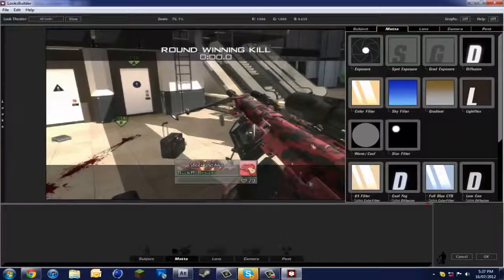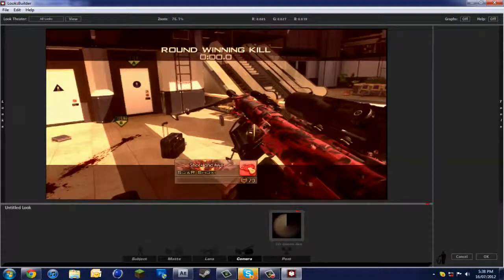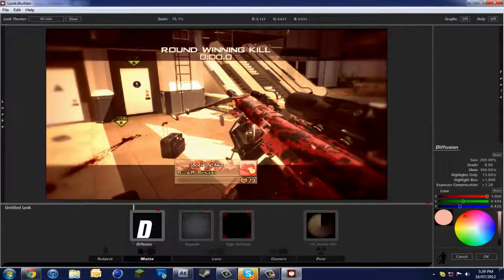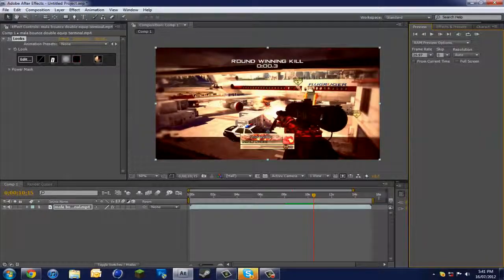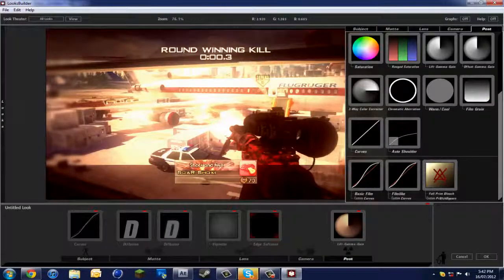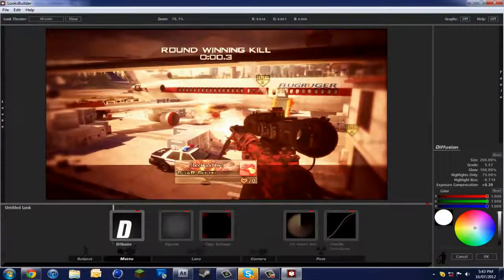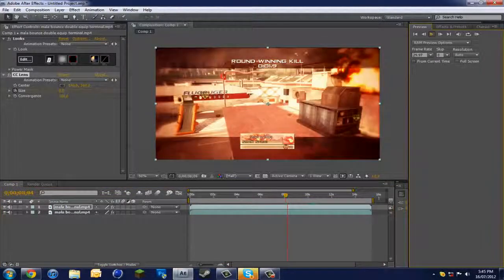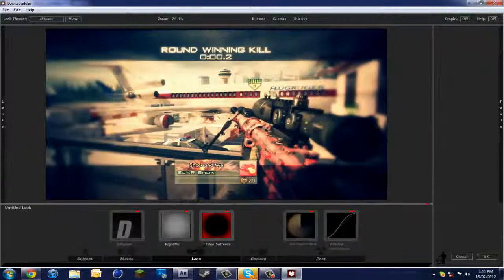After Effects Tutorial : mbl colour correction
hey guys just a quick after effects tutorial my first aswell hope you enjoyed it like comment positive feed back favoutrite if it helped you and subscribe!, xo xo sorry about the lag my computers no the best it looked fine when i watched it on my computer